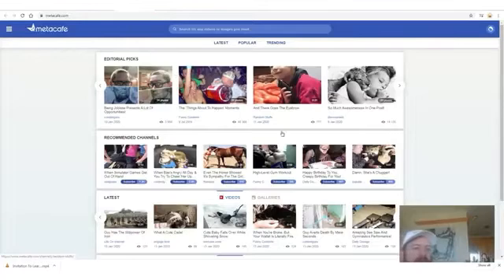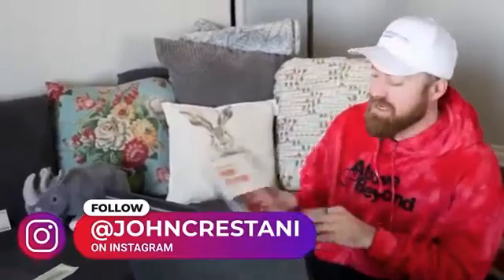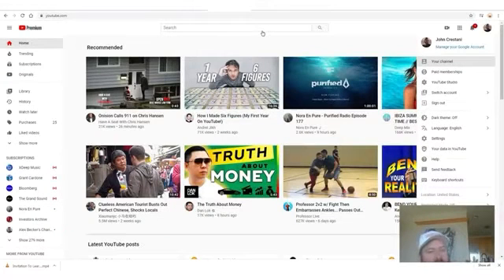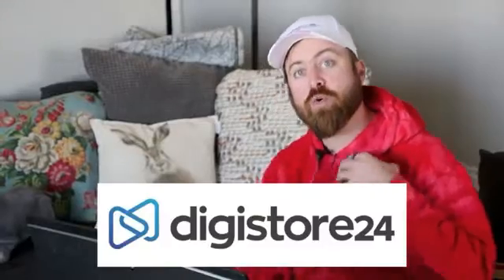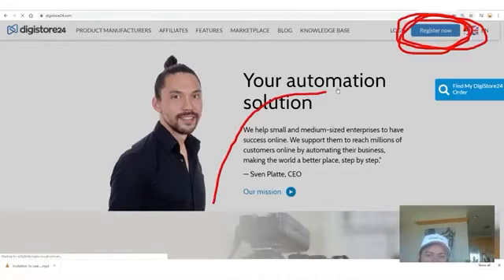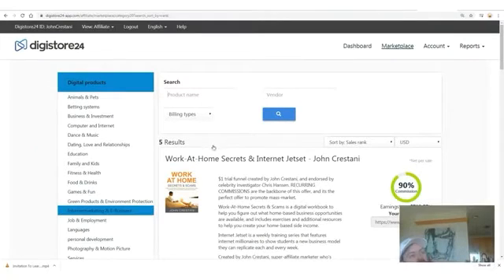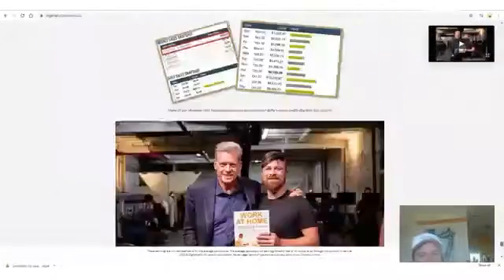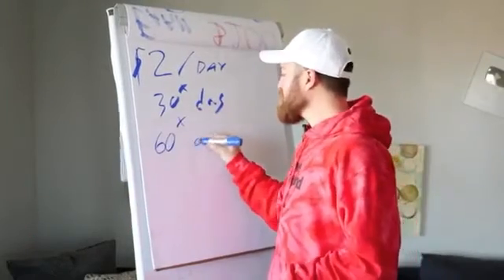How To Make Money By Reposting videos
ctto